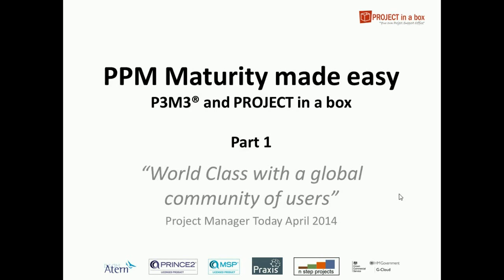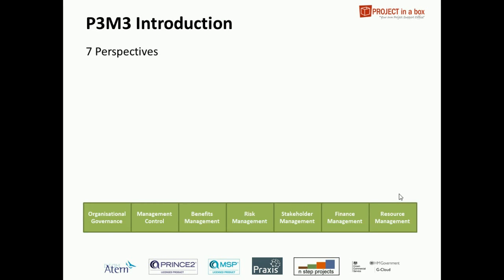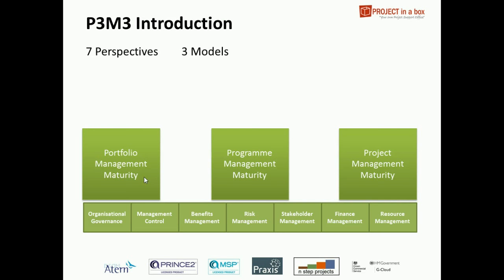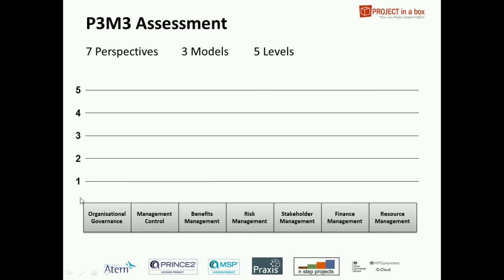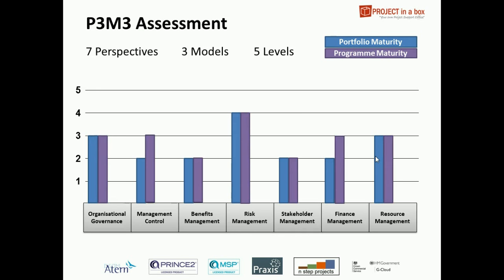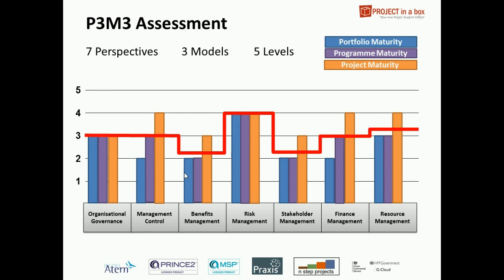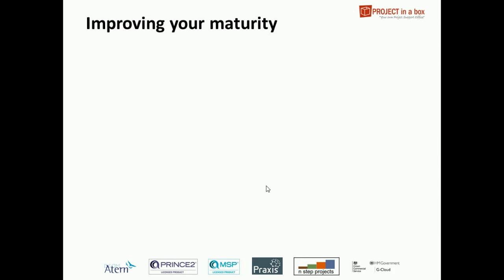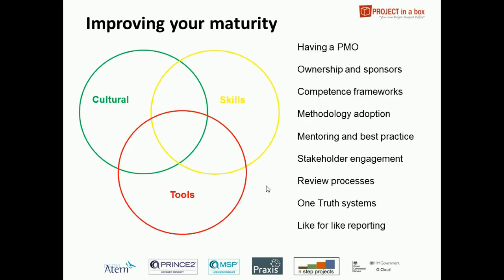P3M3 - How to understand Portfolio Programme and Project Maturity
All organisations vary in terms of their ability to successfully deliver portfolios, programmes and projects.  This is known as their PPPM Maturity.  Having an understanding of your maturity can be very helpful in a number of ways.  Helping you understand where to focus your efforts in improvements and where to pay attention to existing operations.  Also an understanding of your current maturity is very important when thinking about which systems can help you to develop further.

In this series of videos from PROJECT in a box we first look at what the P3M3 framework is and how it is structured.  Then how an assessment works an is scored and finally look at some ideas for improving your maturity.